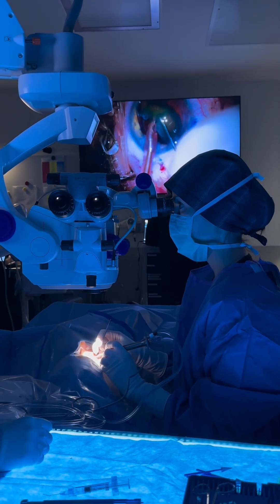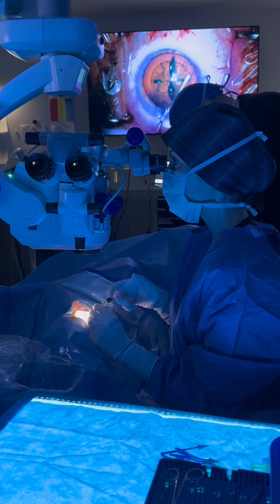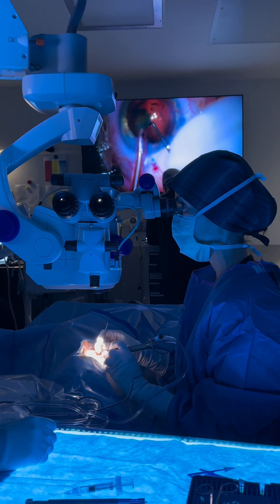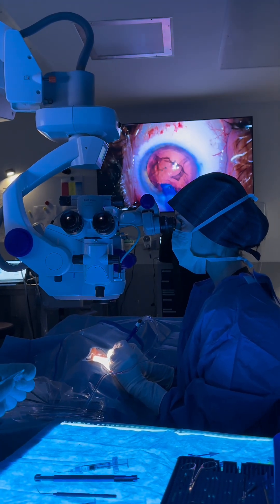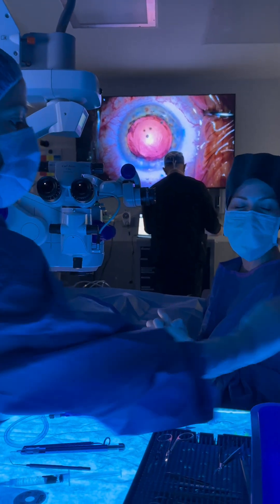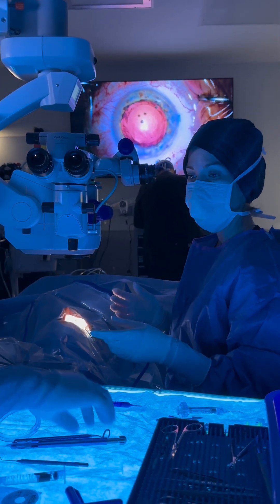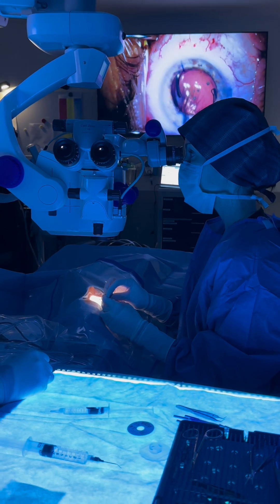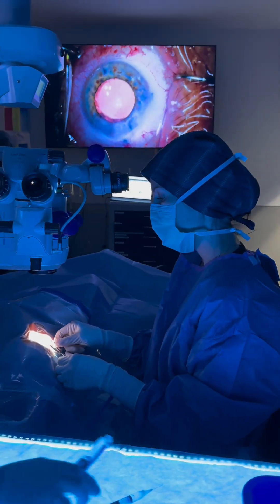Cataract Surgery Explained by Dr. Ashley Brissette: A Quick and Clear Overview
In this video, Dr. Ashley Brissette takes viewers through the fascinating process of cataract surgery. She explains how a tiny laser incision is made to begin the procedure, followed by steps to gently remove the cloudy lens. Dr. Brissette also introduces a special lens called the "Vivity," which improves vision at different distances. The video highlights how precise and delicate the process is, and how everything is completed smoothly without the need for stitches.